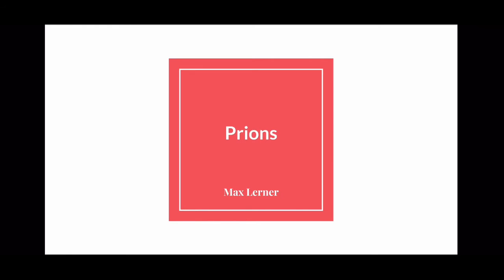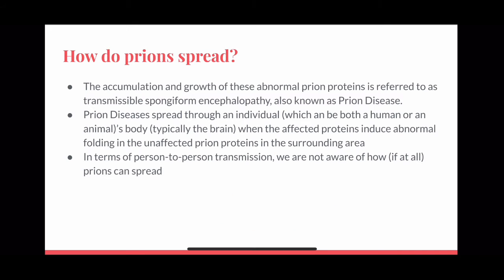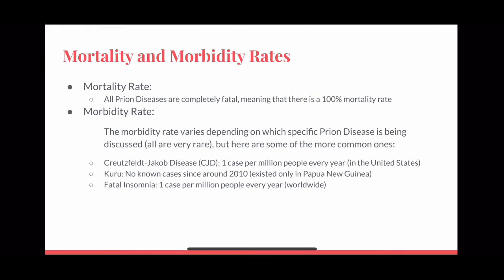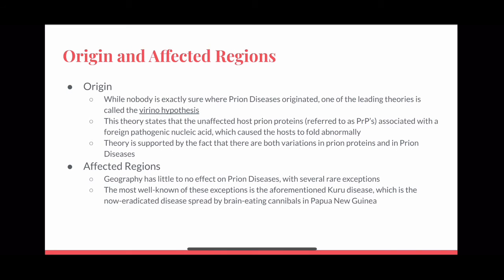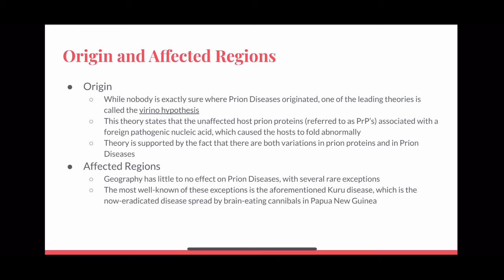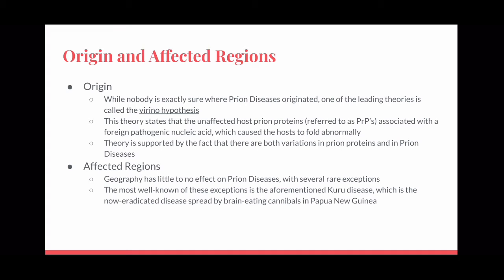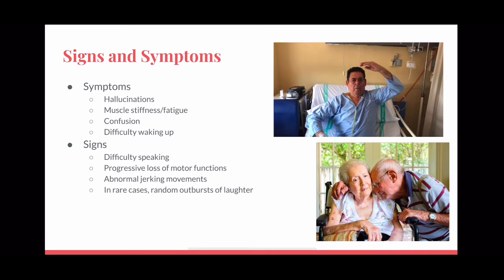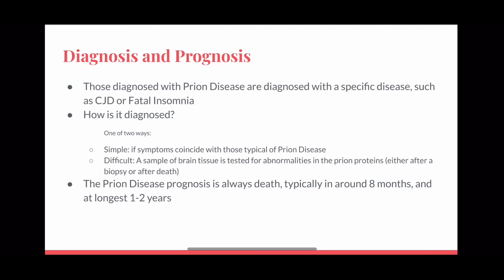Prion Project AP Bio